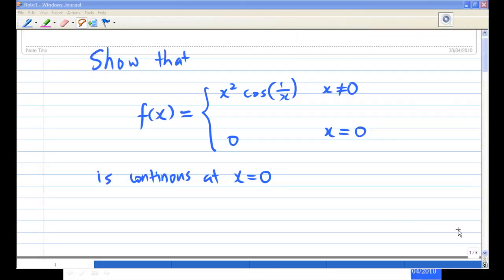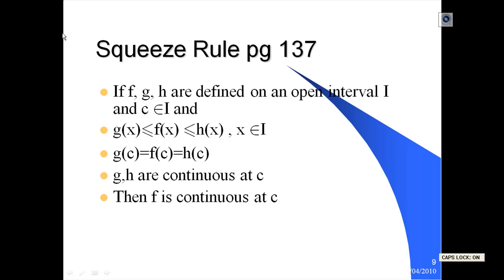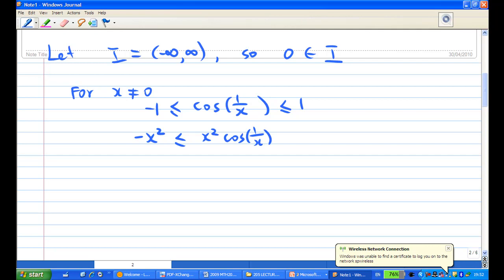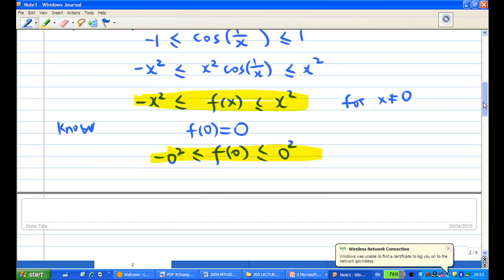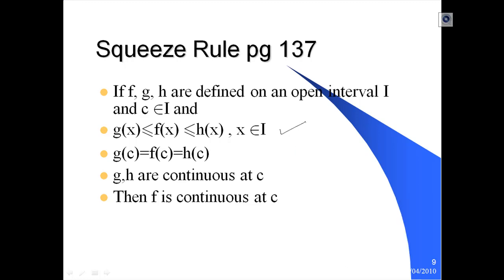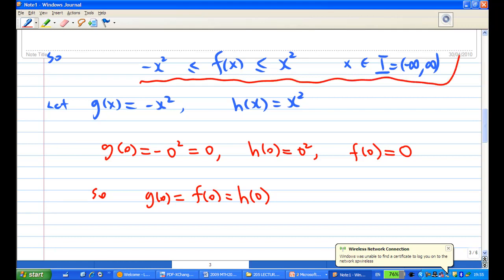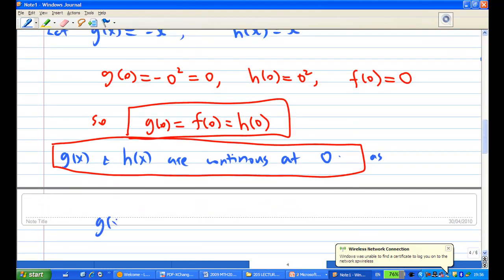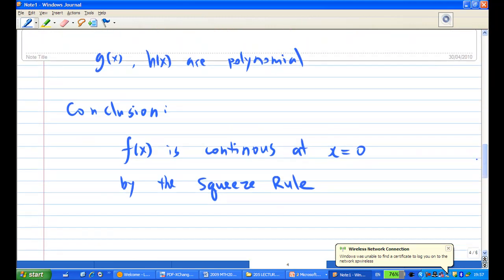Continuity by squeeze rule.mp4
To show the continuity of a function at a point  by Squeeze rule